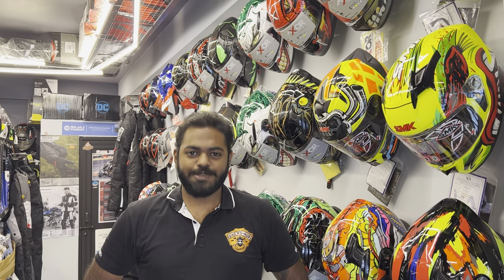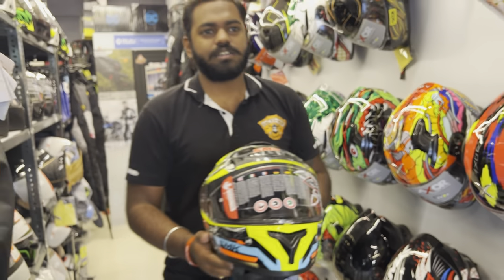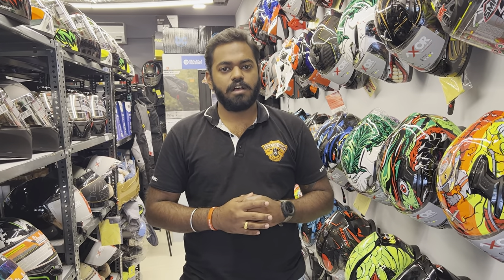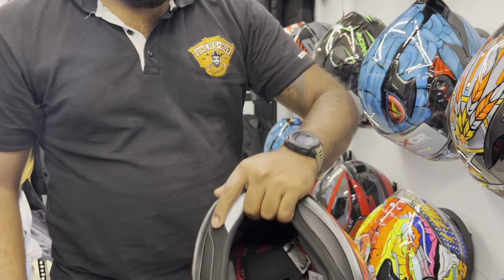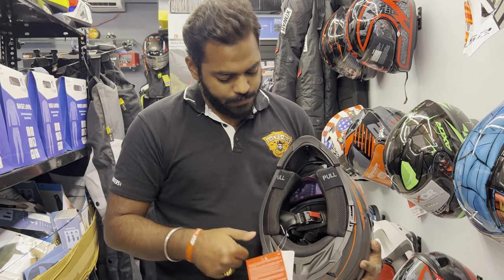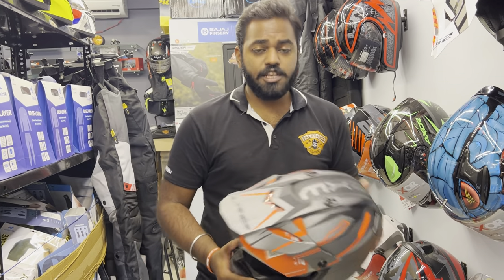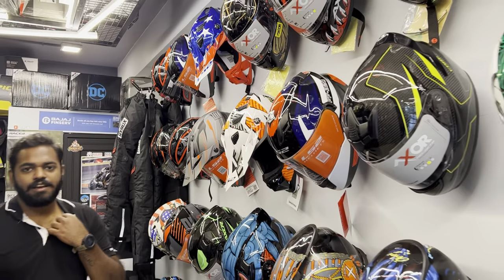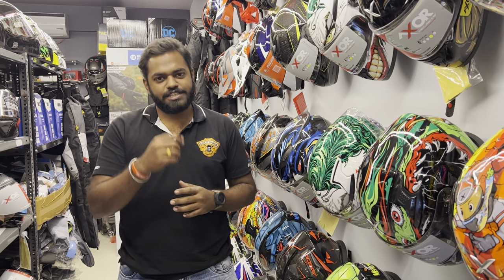Motorcycling Helmets Overview : Biking Banter Episode 3 | Bikers Hub Vizag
Giving you an overview on types of helmets and certifications in this episode of Biking banter!

We ship India-wide!

Come, be a part of TeamBHV